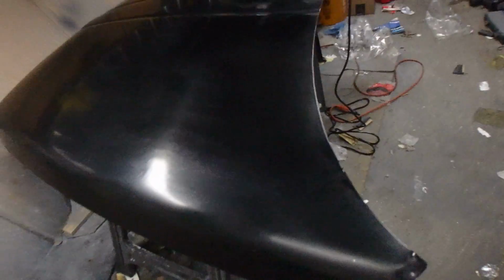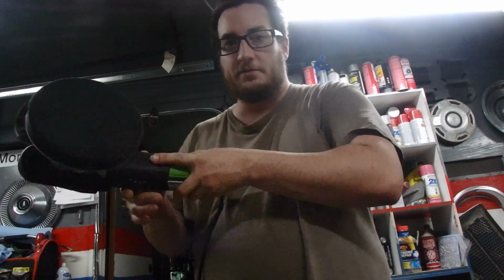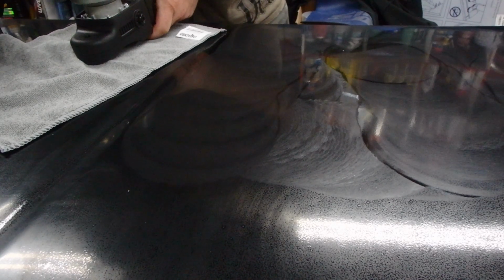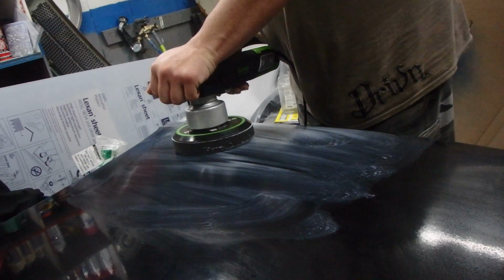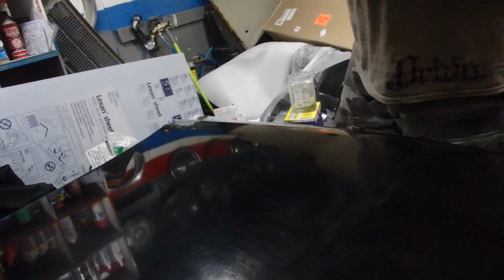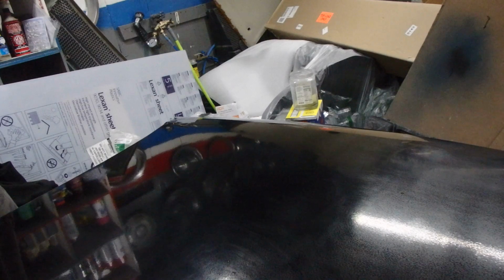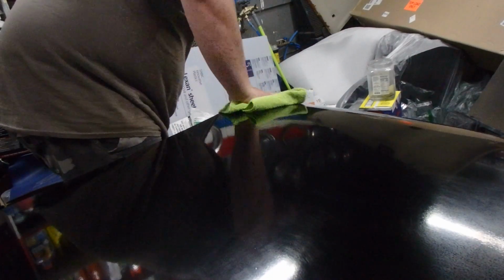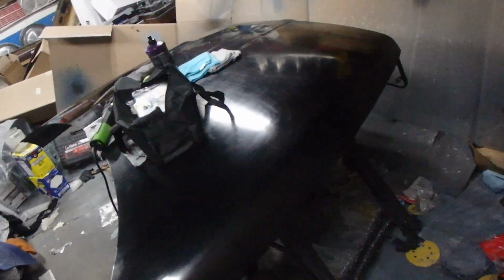2001 Dodge Ram 2500 OverHaul Episode 9 Learning to polish the hood